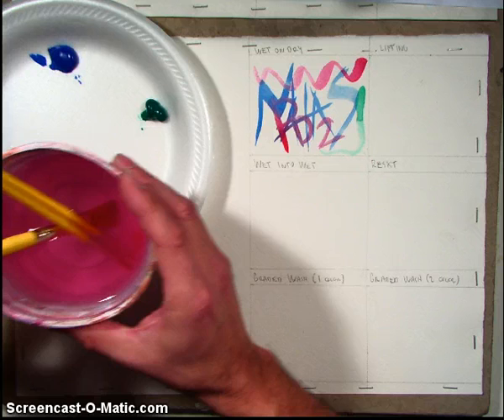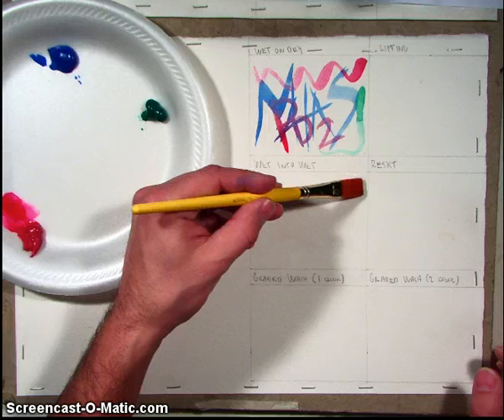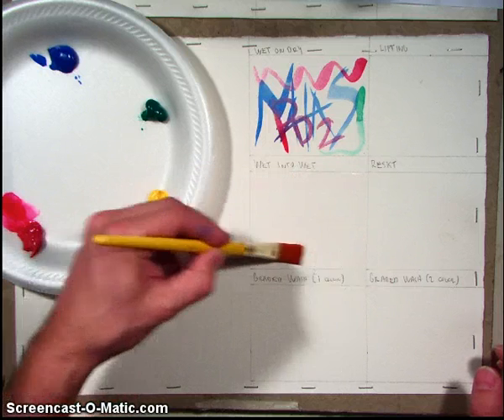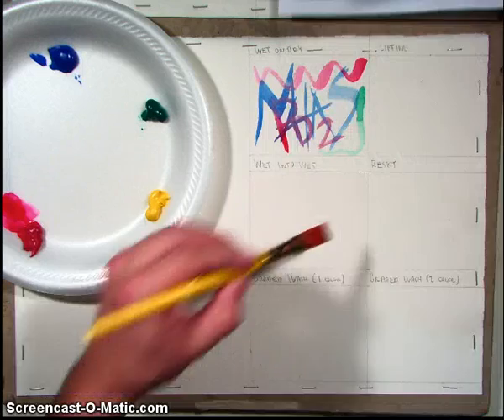Watercolor Techniques: Wet into Wet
Watercolor classroom demonstration using wet into wet.